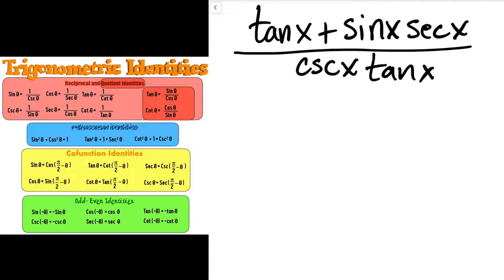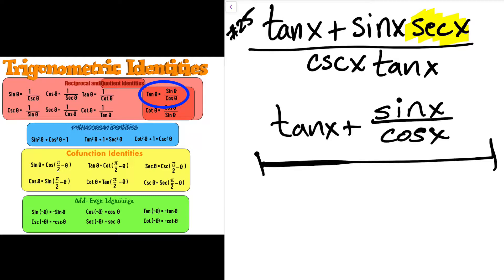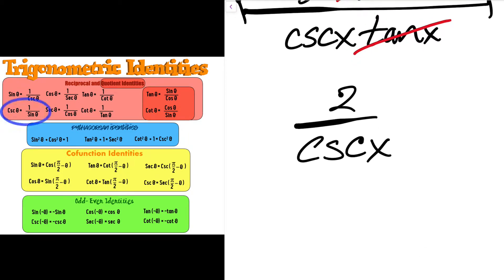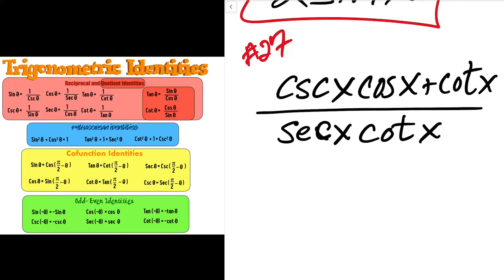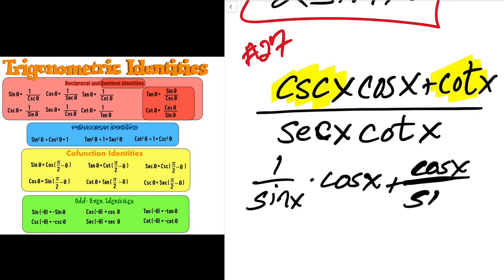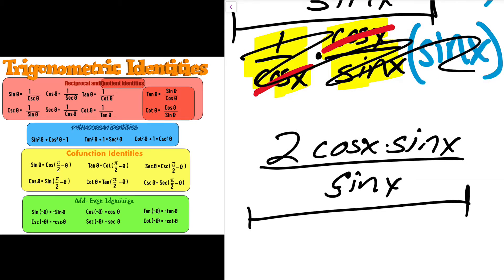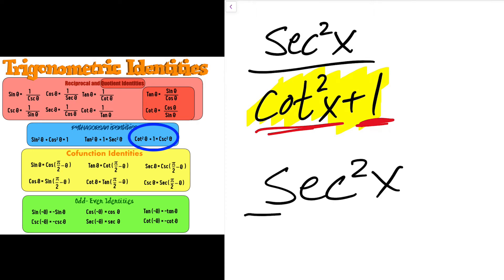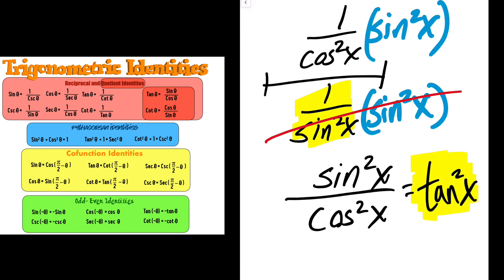Trig Identities Practice 3